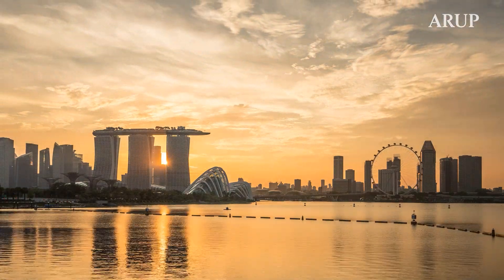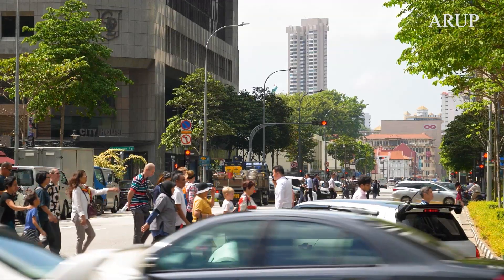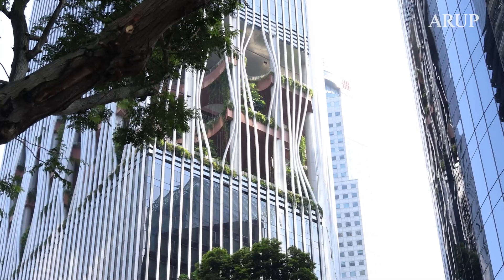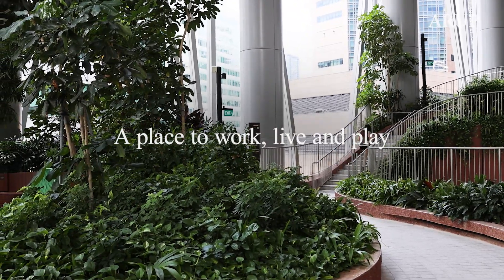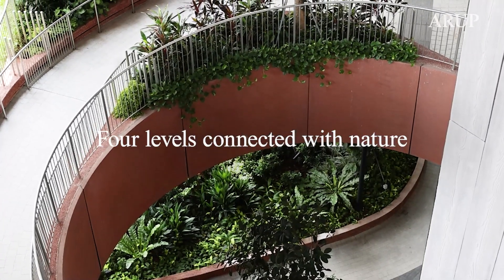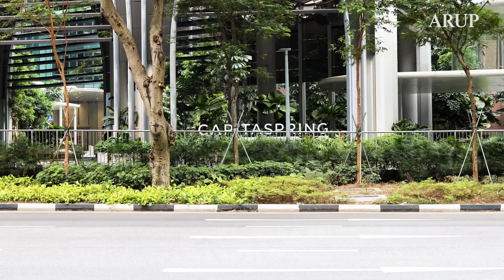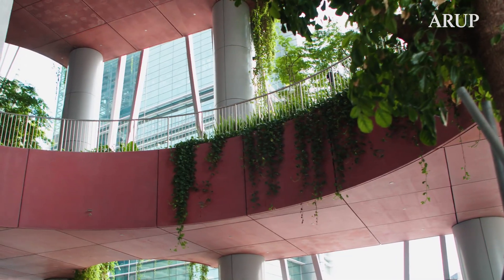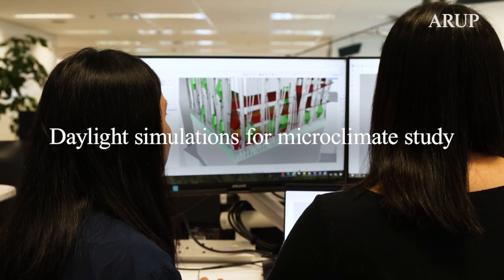Biophilic Design at CapitaSpring Singapore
CapitaSpring is a place for people to live, work and connect. The Green Oasis and lobby offer a cool respite from the city’s humid weather and the Sky Garden is home to the tallest urban farm in Singapore. The building promotes biophilic design by integrating nature into its design and offers the latest in workplace and lifestyle innovations.

We collaborated with CapitaLand to create CapitaSpring, a 280-metre-tall integrated development. We provided environmentally sustainable design (ESD) consulting, façade, acoustics and audio-visual design, and completed the civil and structural reference design.

A key feature of the development is the Green Oasis, a four-storey, 35-metre-tall void filled with lush greenery and trees. Within this space, the landscaped areas for social activities and recreation were meticulously designed to optimise natural daylight, wind and thermal comfort.